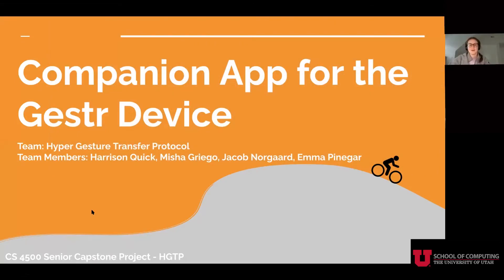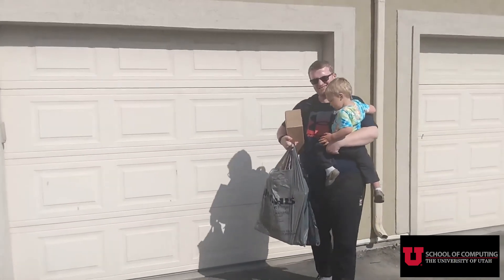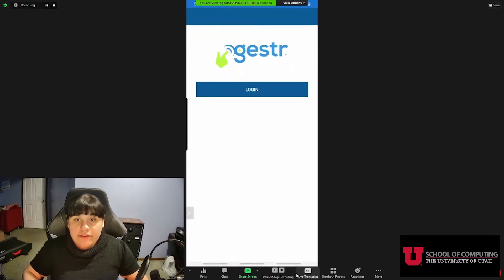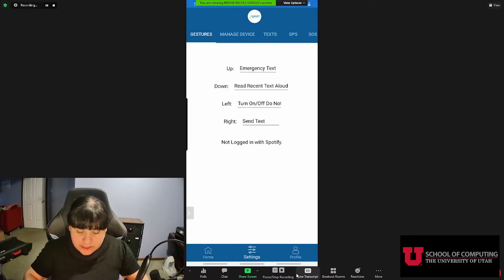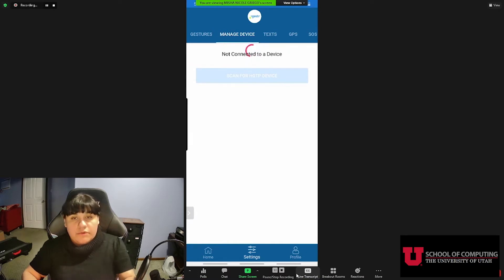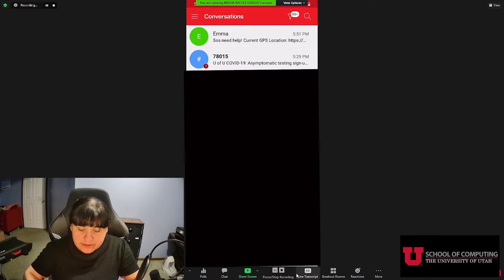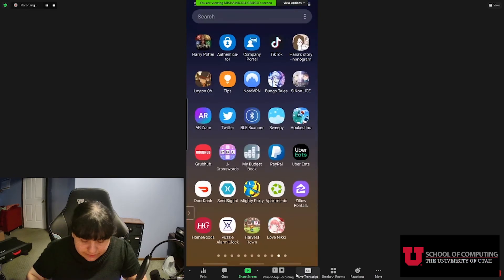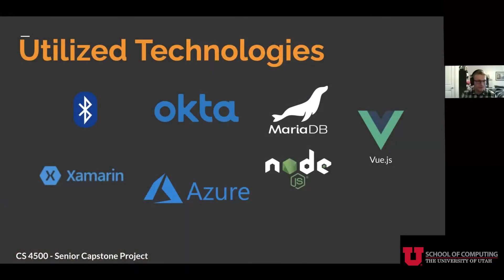Hyper Gesture Transfer Protocol - School of Computing Capstone, Utah, 2020-2021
Have you ever needed to handle your phone when your hands are full?  It’s not always feasible to use your phone’s screen or voice assistant when you are out in the outdoors or otherwise in the middle of recreational activities such as biking and skiing.  The Gestr device and companion app will help by taking away the need to pick up your phone.  For our capstone we are using a Bluetooth-enabled Arduino, in place of the Gestr device created by Augmented Sense Technologies which is worn on your hand.  With the Arduino, we are able to recognize gestures made over the surface of the device in the form of directional swipes.  On top of programming the accompanying Arduino device, we've created a companion app to allow users to control some of their phone’s features while engaging in activities such as biking, skiing, or running.  This project has been completed in collaboration with Augmented Sense Technologies, which will later integrate the companion app with a rounded safety system.  They will also be building a separate Gestr sensing device to be used with the companion app.